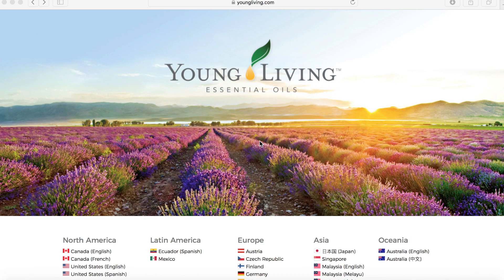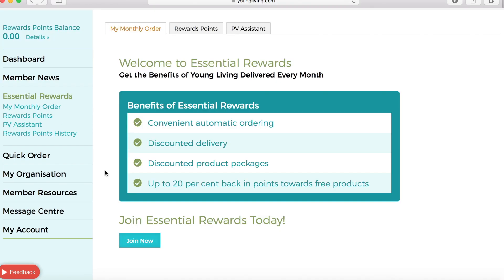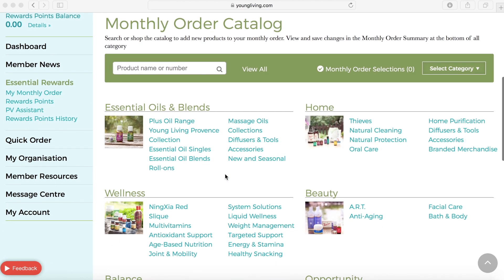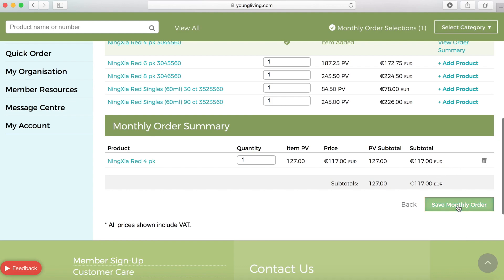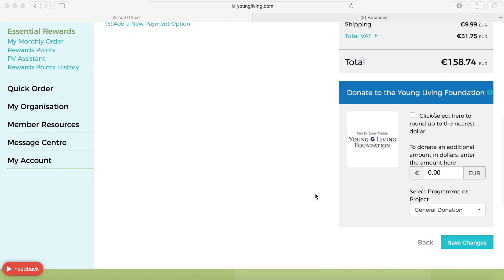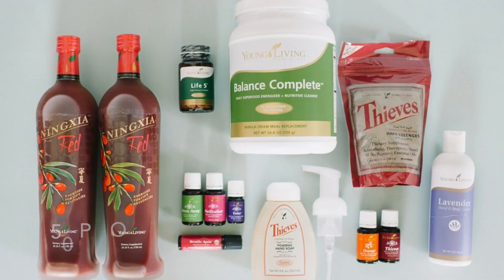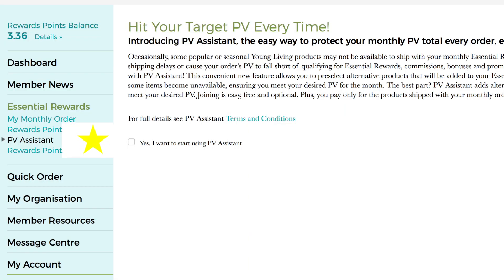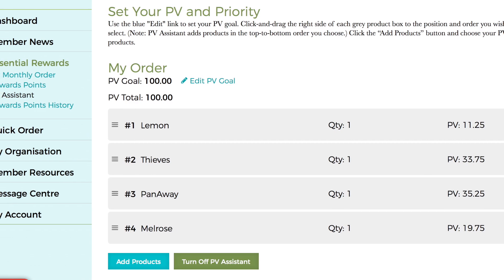Young Living ER & PV Assistant- USA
Set up your Young Living Essential Rewards order for the very first time